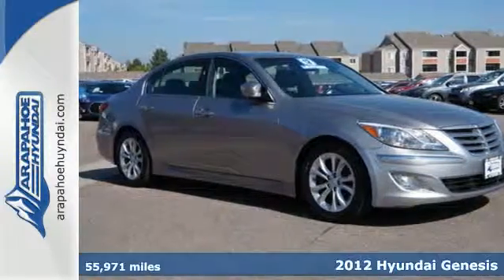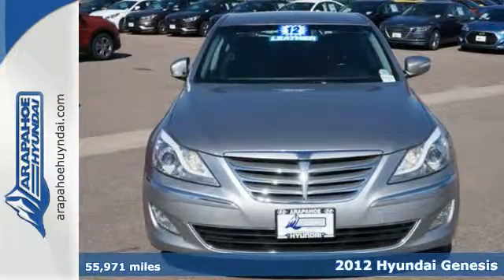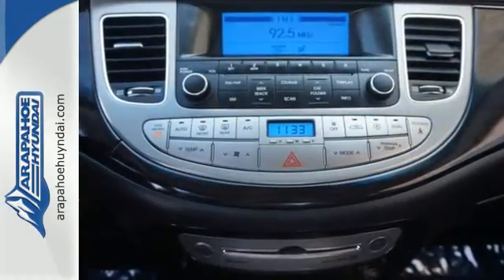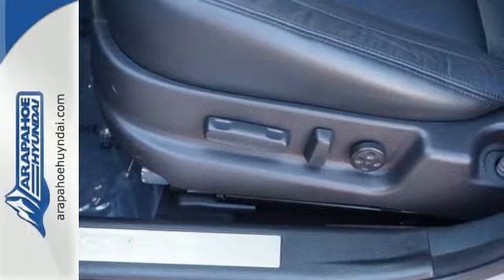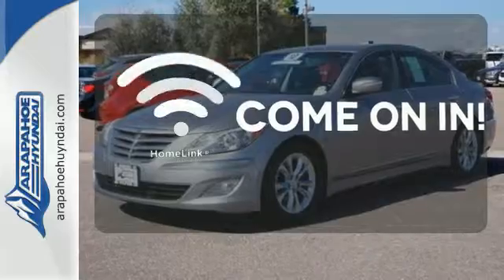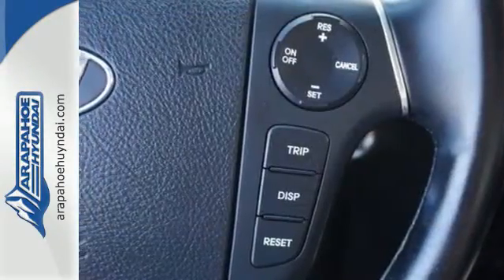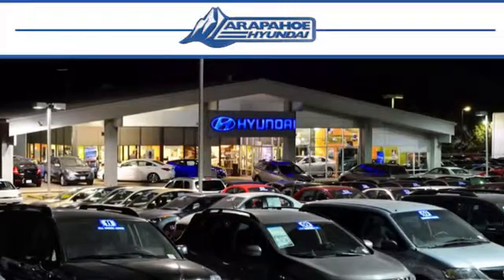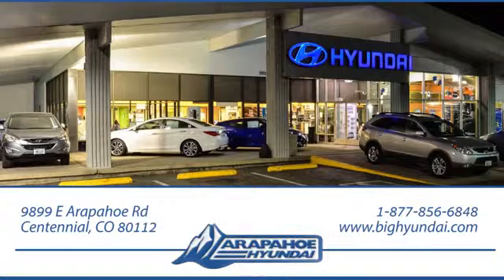2012 Hyundai Genesis Denver CO Centennial, CO #9320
Year: 2012
Make: Hyundai
Model: Genesis
Trim: 3.8
Engine: 3.8L V6 DGI DOHC Dual CVVT
Transmission: 8-Speed Automatic with SHIFTRONIC
Color: Silver
Interior: Jet Black
Mileage: 55971
Stock #: 9320
VIN: KMHGC4DD7CU179320
**CLEAN CARFAX ONE OWNER**, **CLEAN CARFAX/NO ACCIDENT HI..., **EXCELLENT CONDITION**, **FULLY DETAILED**, **FULLY INSPECTED**, **PREMIUM SOUND**, CERTIFIED HYUNDAI WITH 10 YR WARRANTY COVERAGE, and LEATHER. Jet Black w/Leather Seating Surfaces or Ultra-Premium Leather Seating Surfaces. Your quest for a gently used car is over. This gorgeous 2012 Hyundai Genesis has only had one previous owner, with a great track record and a long life ahead of it. This great Hyundai is one of the most sought after used vehicles on the market because it NEVER lets owners down. Hyundai Certified Pre-Owned means you not only get the reassurance of up to a 10yr/100,000 mile limited powertrain warranty, but also a 150-point inspection/reconditioning, 24/7 roadside assistance, trip-interruption services, rental car benefits, and a complete CARFAX vehicle history report. Colorados Largest VOLUME Hyundai dealer!!!

Address:
9899 E Arapahoe Rd